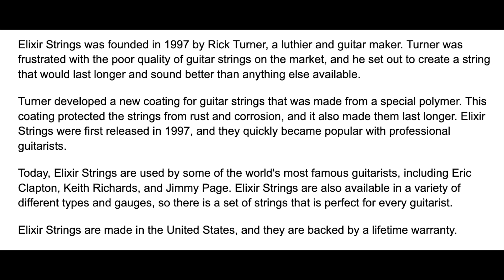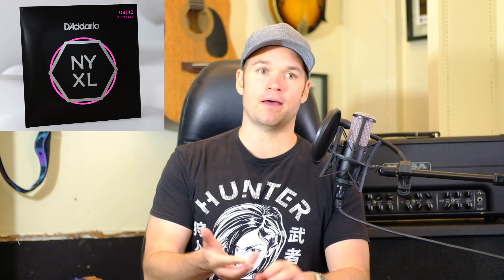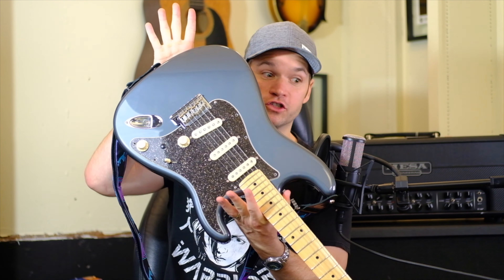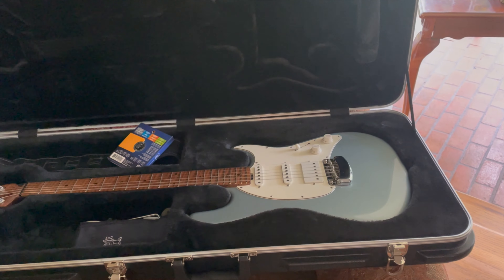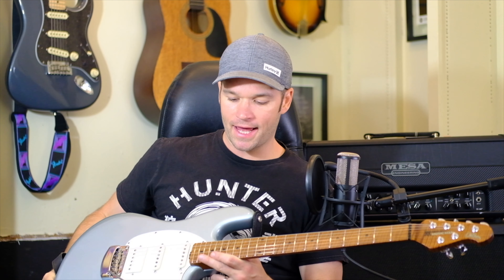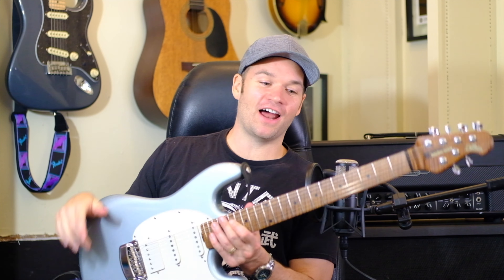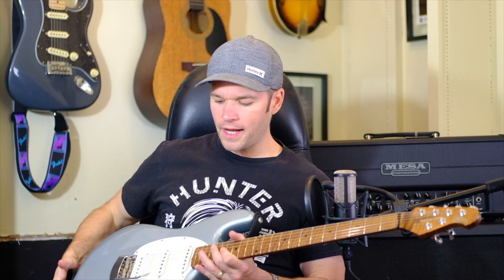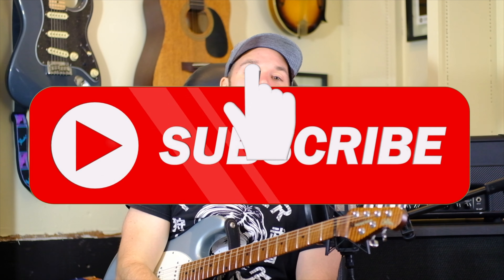Elixir Guitar Strings Review 20 YEARS LATER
0:00 20 years ago trying Elixirs
1:46 accidentally playing Elixirs again
3:51 2 day vs 4 month-old Elixir strings demo
5:36 Final thoughts